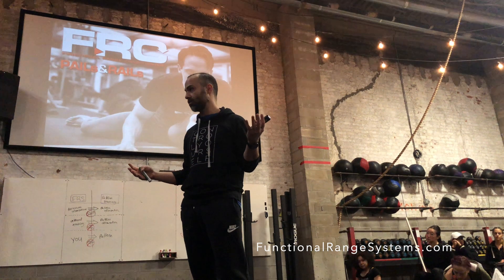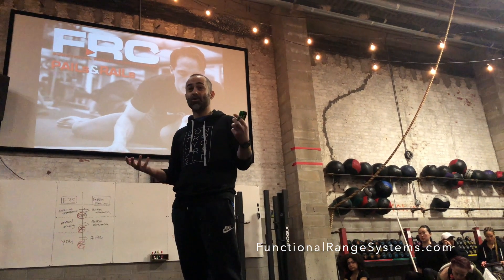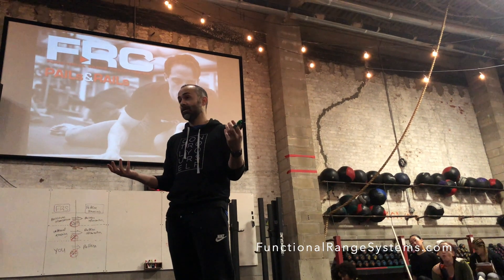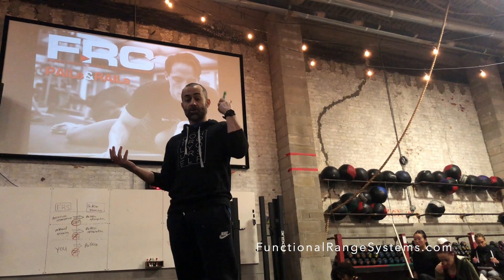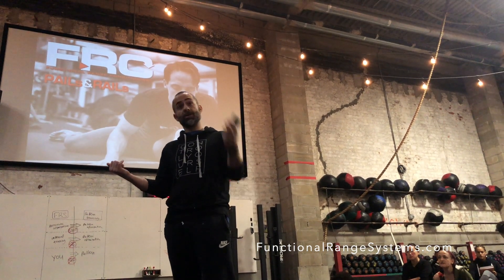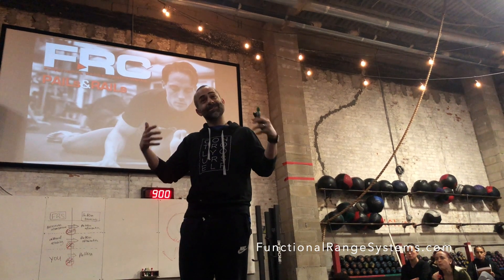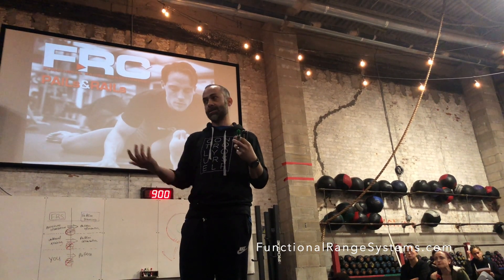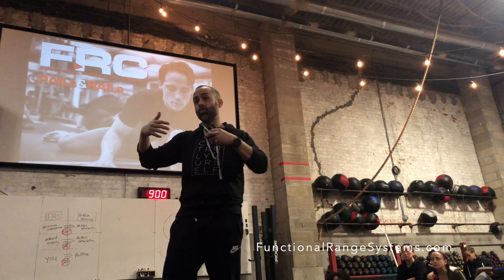Re-Thinking Strength Training Through the FRS Lens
FRS Creator Dr. Andreo Spina lectures on the FRS Internal Strength Model and explains the importance of differentiating patterned training vs. FRC Internal Training for articular optimization and performance enhancement.